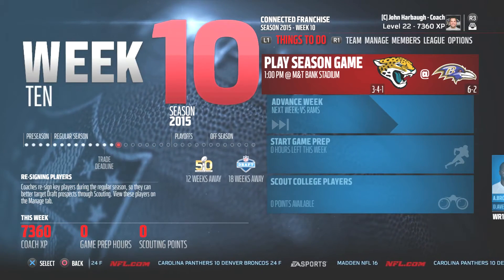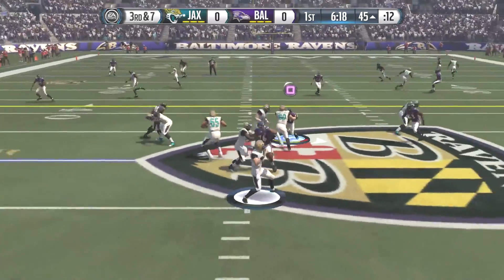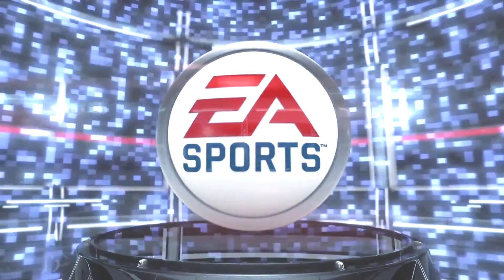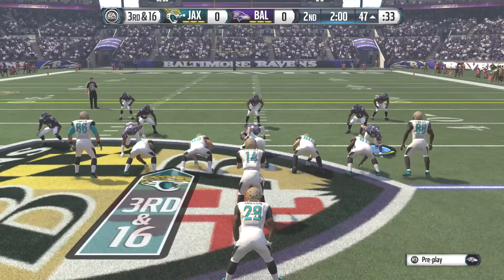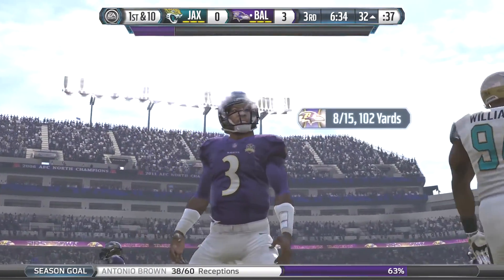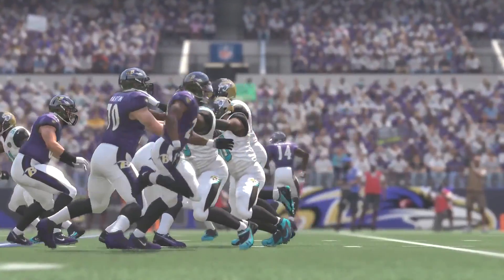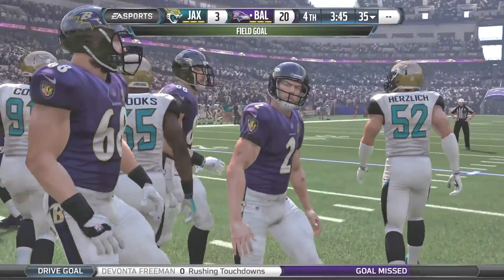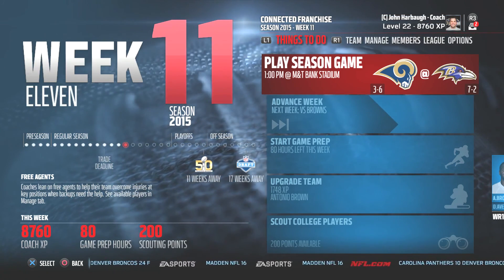Baltimore Ravens Madden 16 (PS4) Fantasy Draft-Coach Mode Ep. 10 vs Jaguars